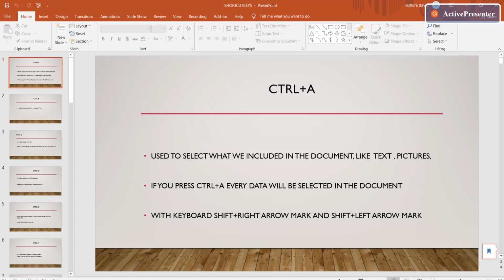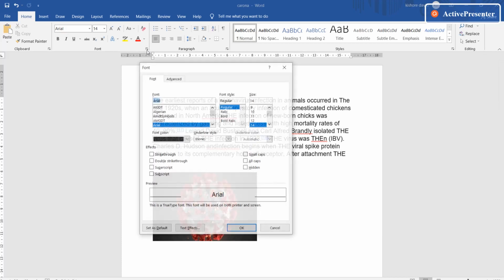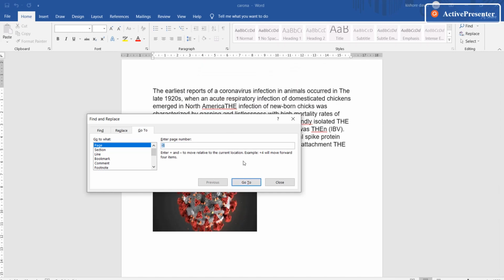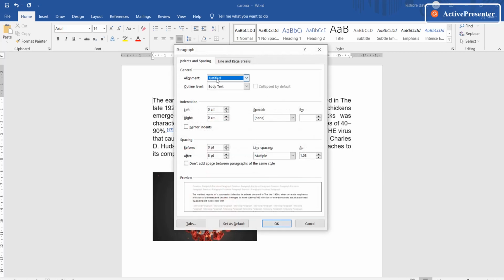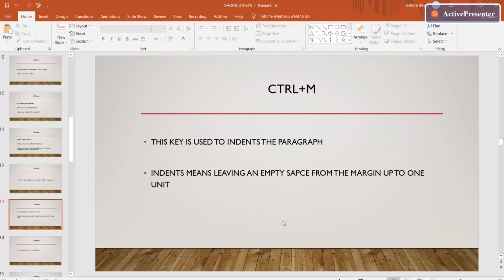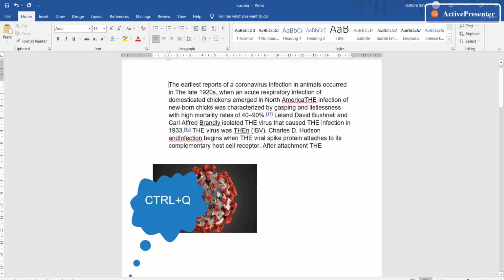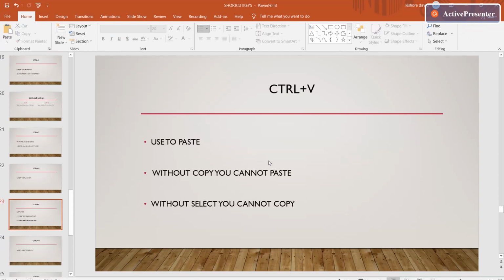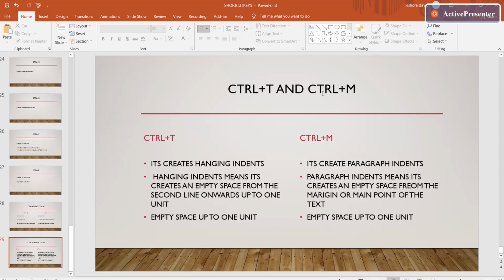SHORTCUT KEYS OF MS WORD, MICROSOFT WORD.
MS WORD SHORTCUTKEYS, CLEAN EXPLANATION ABOUT SHORTCUTKEYS